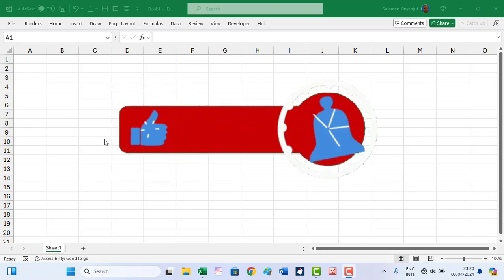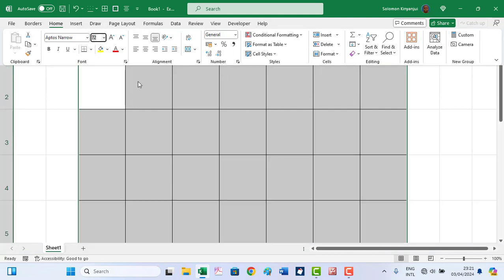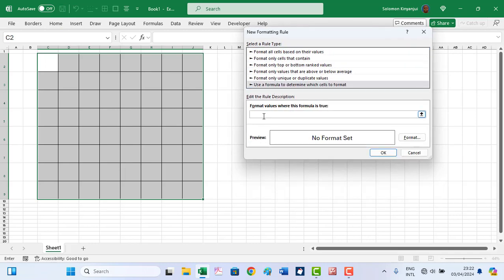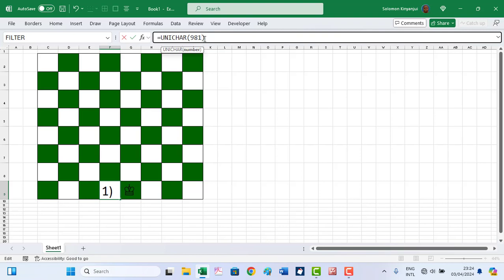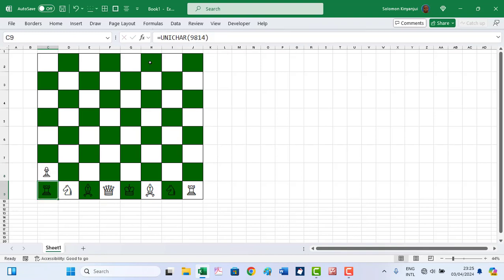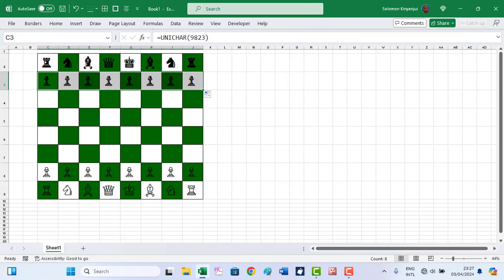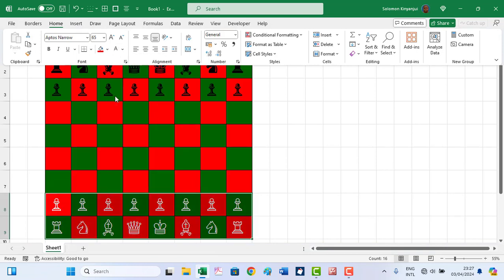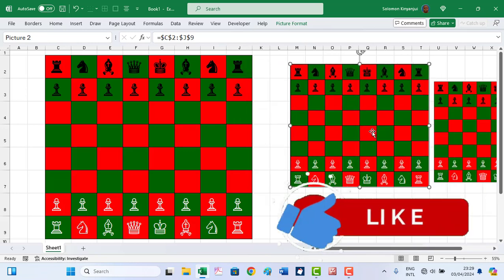USE OF UNICHAR IN EXCEL TO GET CHESS PIECES SYMBOL